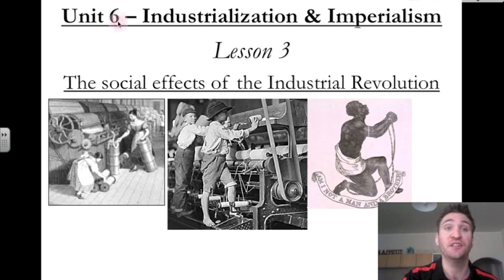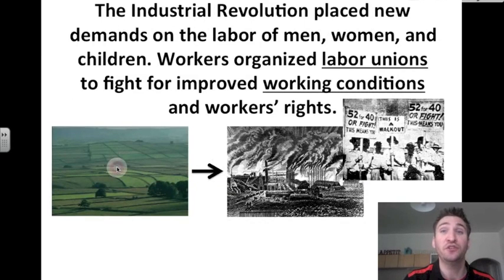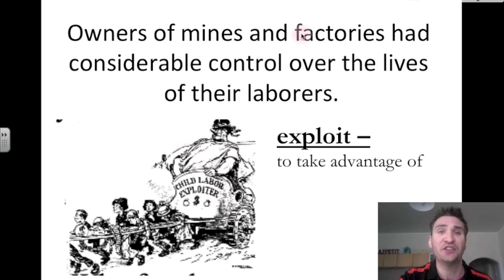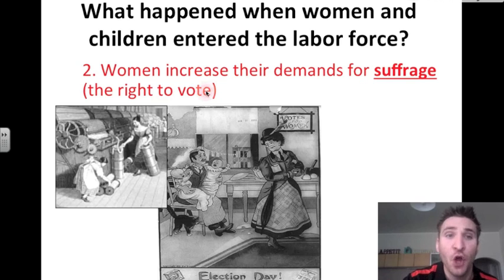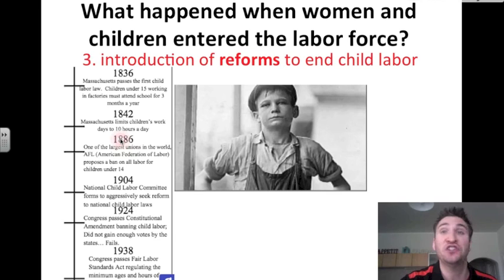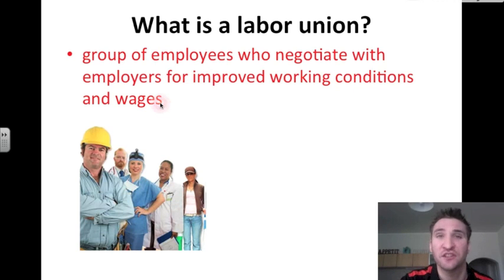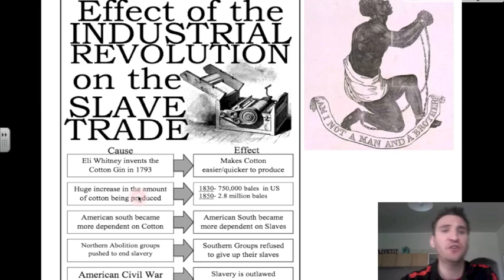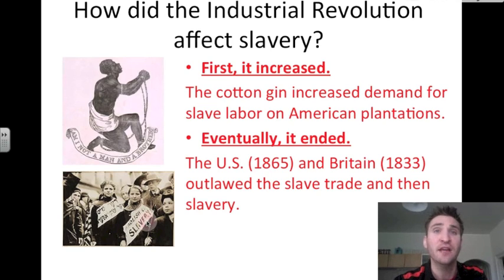WH2 - Unit 6, Lesson 3